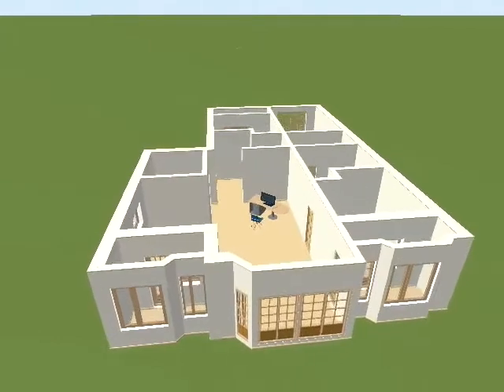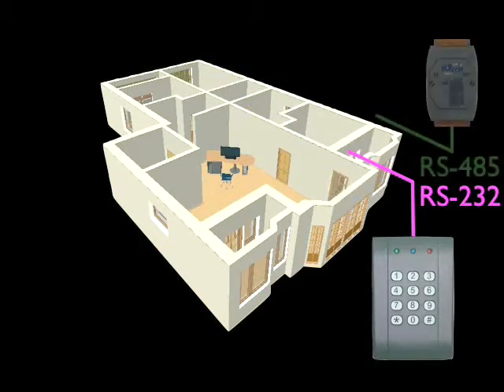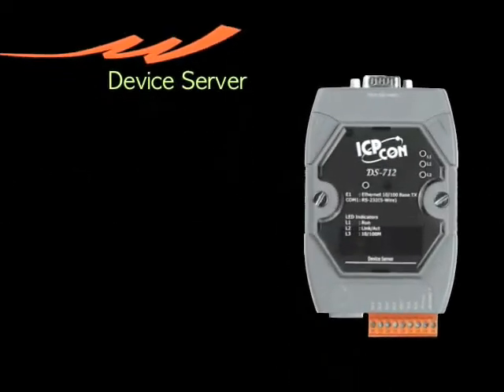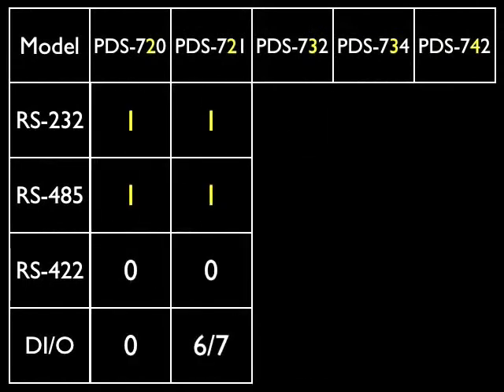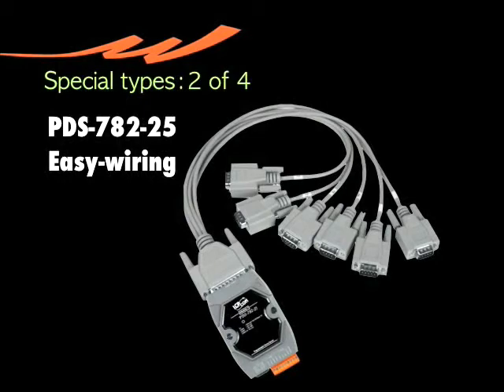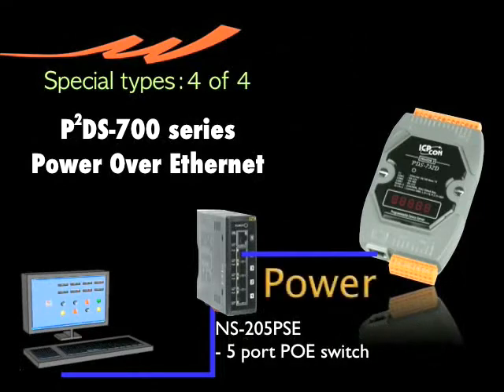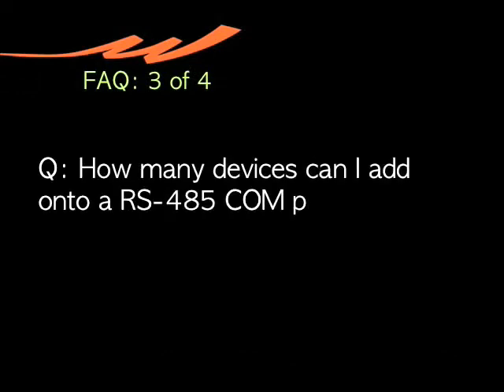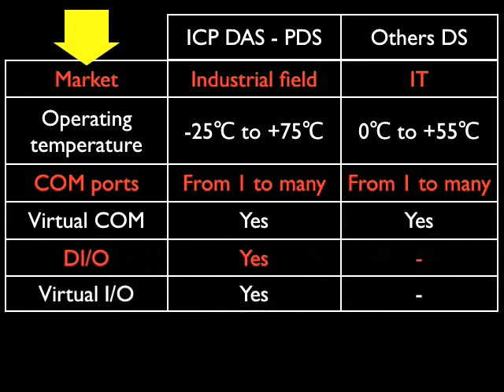PDS: Programmable Device Servers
There are generally a lot of general purpose devices to integrate with the central system in factories and offices.  A card reader with an RS-232 interface is set outside of the door and far away from the central system.  A device server enables the card reader to communicate with the central system by converting the serial RS-232 signal to Ethernet protocol.  A PLC controlling lights, buttons and air conditioning call for multi-COM port connections.  Through Ethernet, we can extend transmission distances.  PDS also features programmability.  Rooms can light up automatically just as someone is about to eneter.  PDS and DS are great serial to Ethernet solutions.  DS-712 is equipped with RS-485 and ethernet ports.  PDS-742-IP67 is waterproof and dustproof.  PDS-782-258 is designed for easy wiring.  PDS-775 is equipped with 7 RS-485 COM ports at one time.